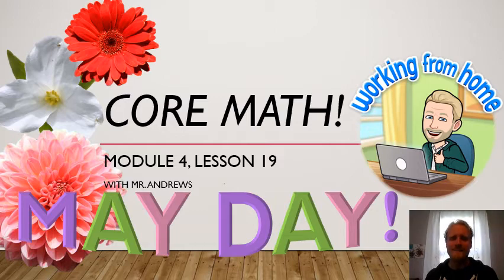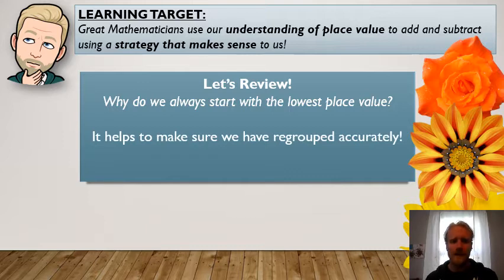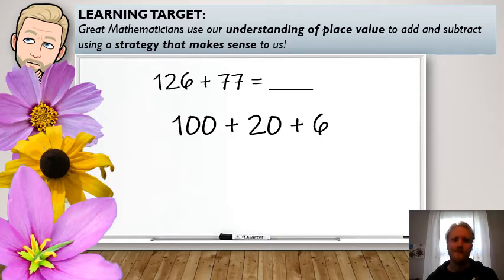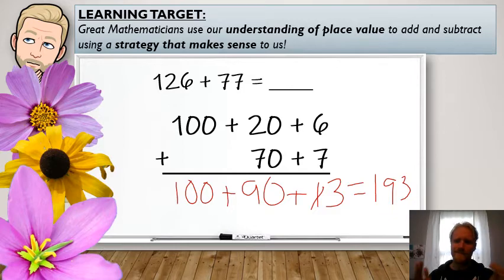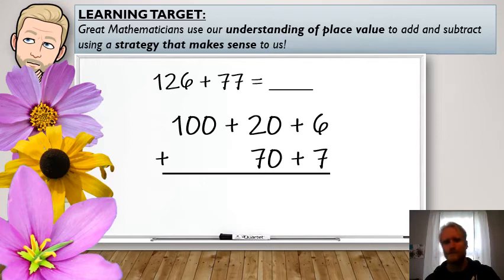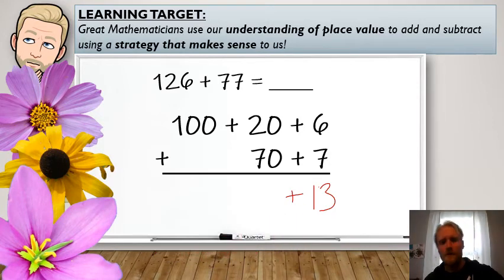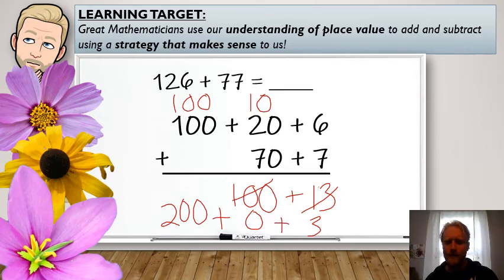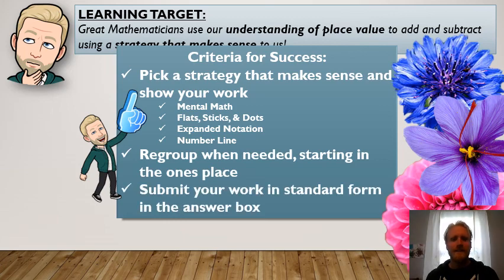5 1 Core Math Module 4, Lesson 19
Use this video to guide you on best practices for today's lesson!